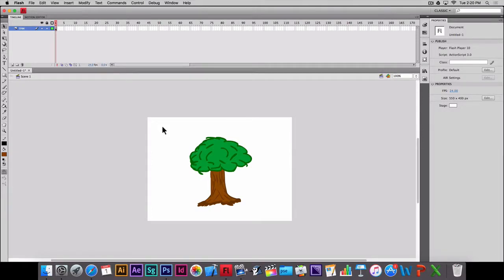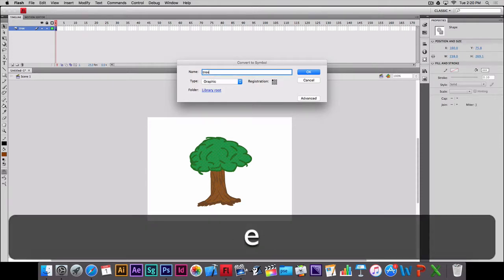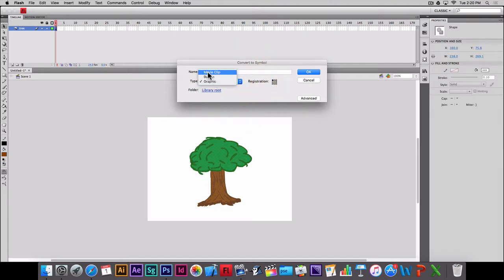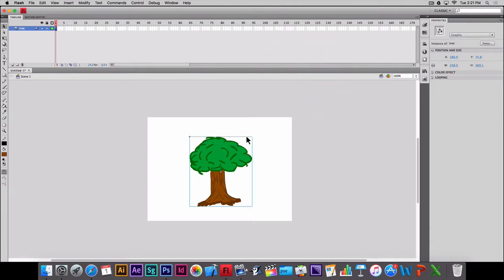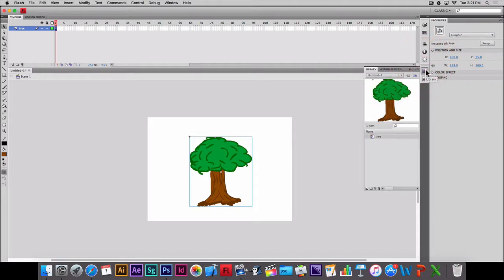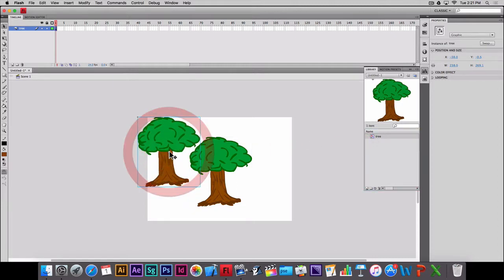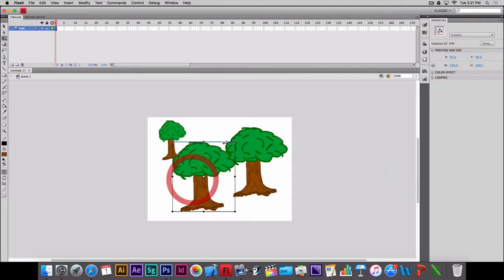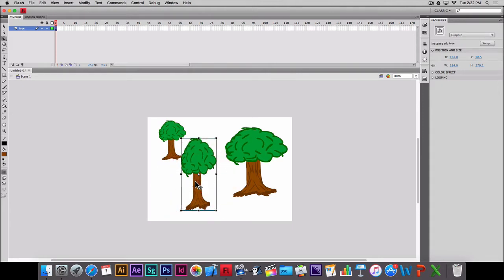Flash CS4 Convert Graphic to a symbol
Demonstrate how to convert a drawing in Flash CS4 to a symbol.